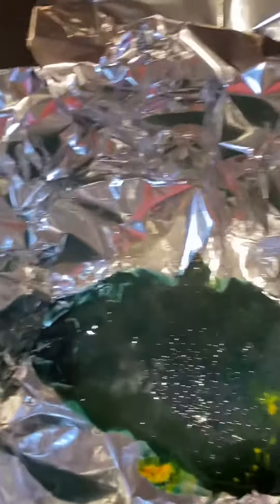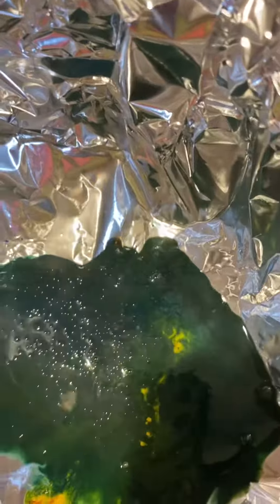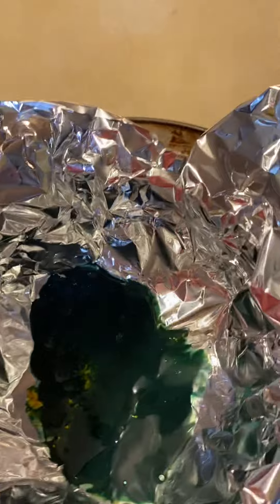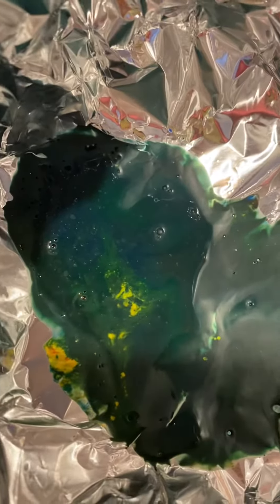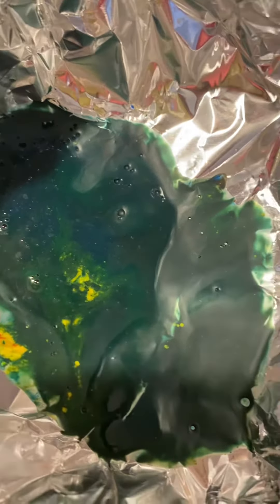Magama (in the volcano) becomes lava (leaves the volcano)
This video demonstrates magma becoming lava as it moves from the "volcano" onto the earth's surface and then cools very quickly in a  cold climate.